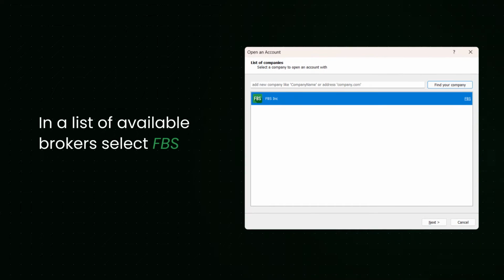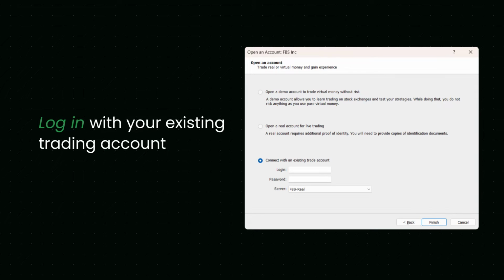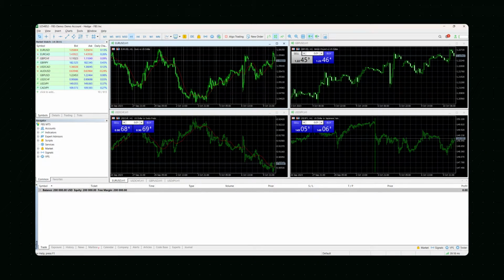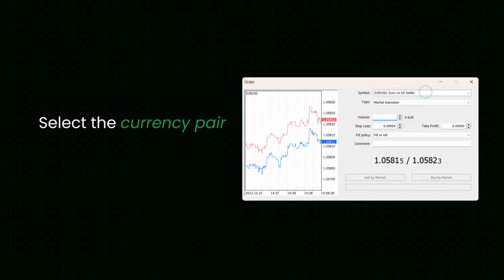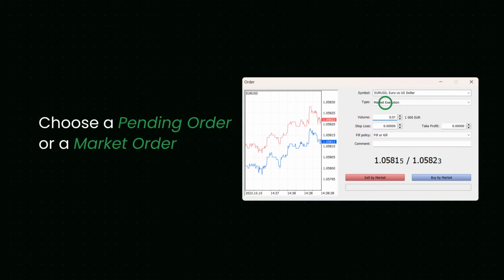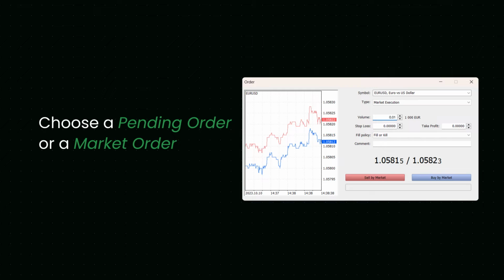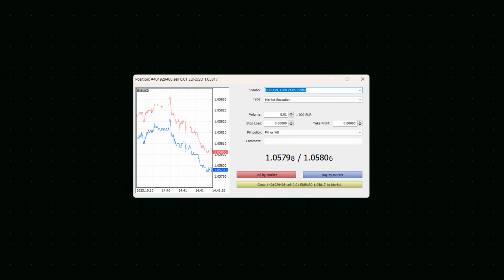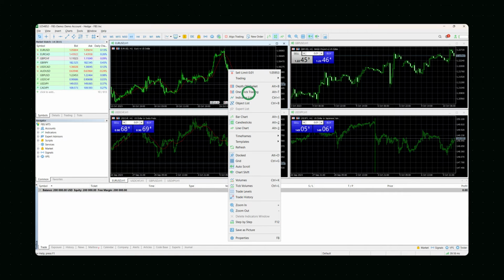How to Open Your First Trade in MT5. FBS Tutorial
In another edition of the MT Tutorial by FBS, you will learn how to open your first trade in MetaTrader. Watch related tutorials to learn more about the differences between MT4 and MT5 and the various order types the two support.

Join FBS!